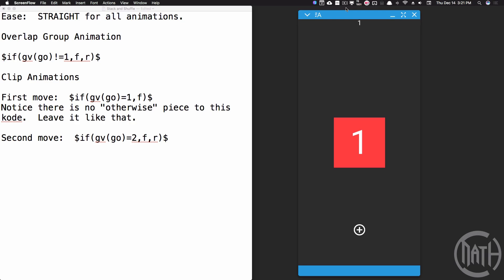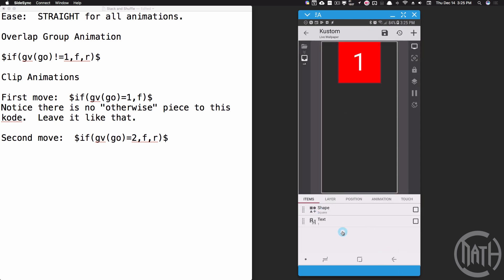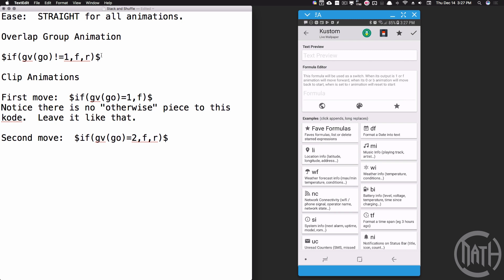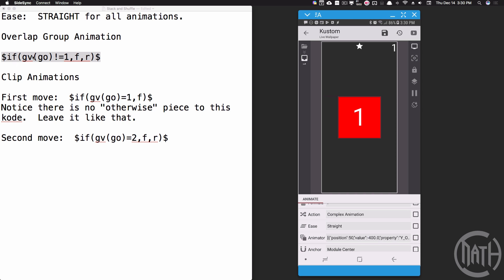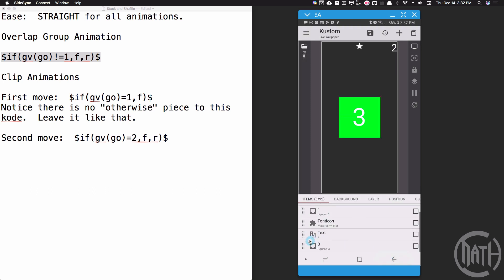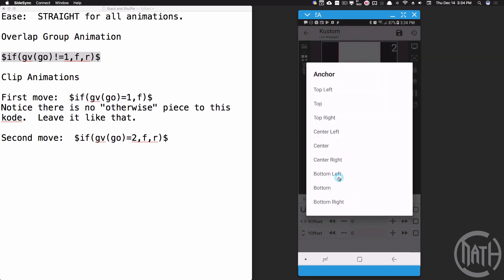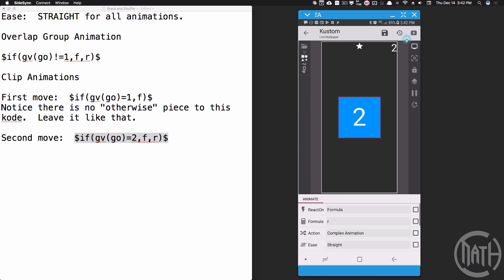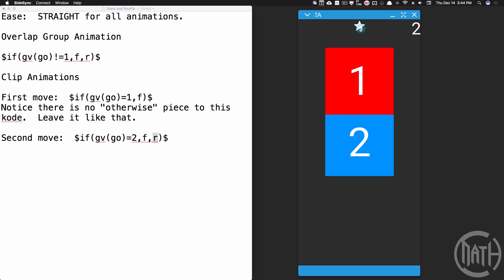KLWP Complex Animation Tutorial - The Stack and Shuffle